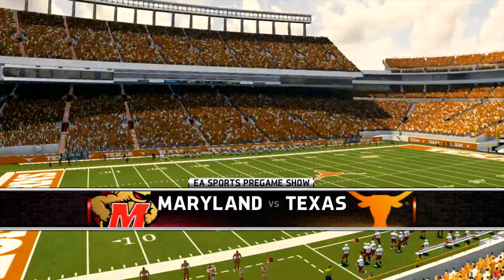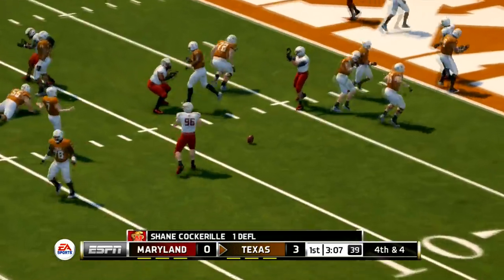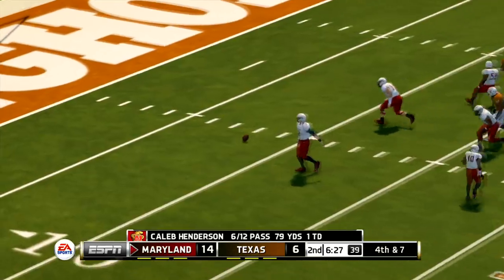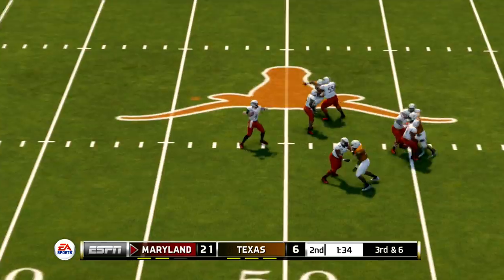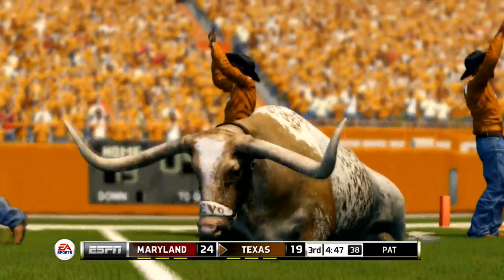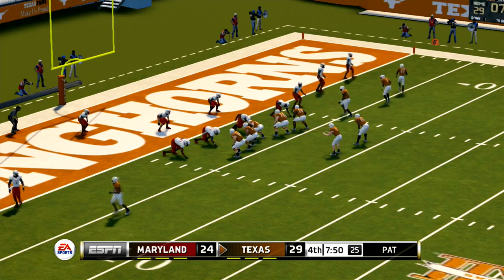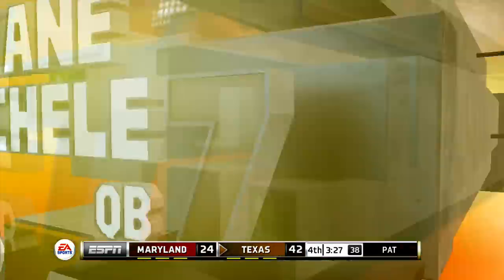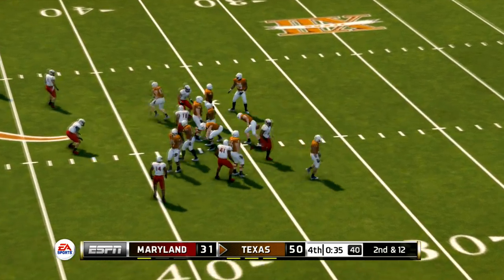2017 Maryland Terrapins vs Texas Longhorns Simulation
This is a NCAA Football 14 simulation of the 2017 week 1 matchup between the Maryland Terrapins and Texas Longhorns on September 2nd at Darrell K Royal–Texas Memorial Stadium in Austin, TX.